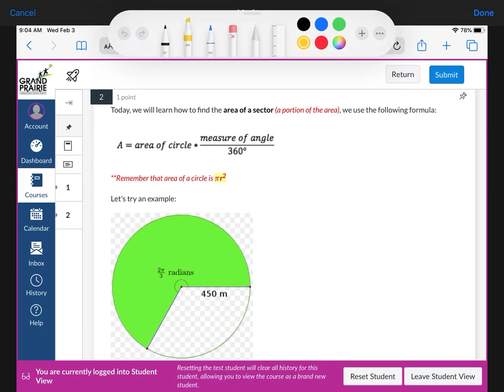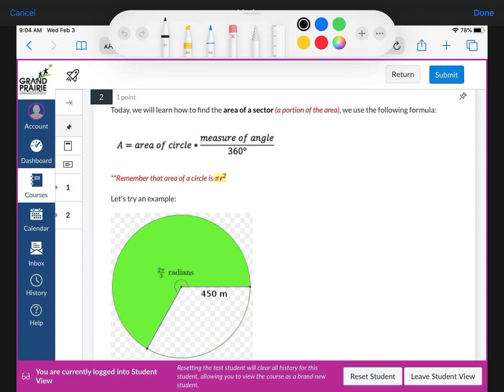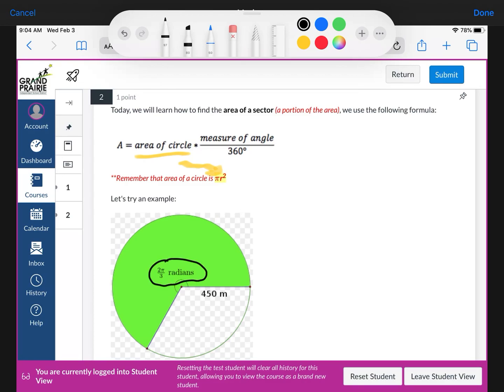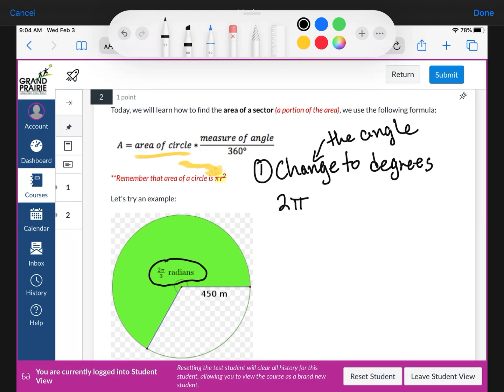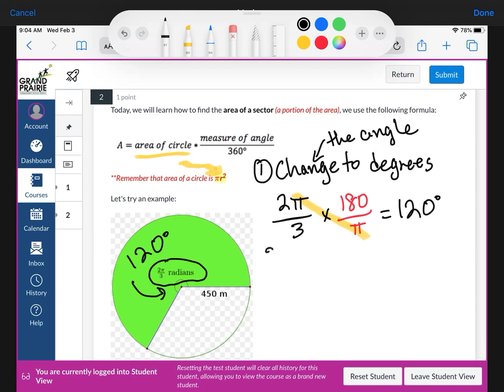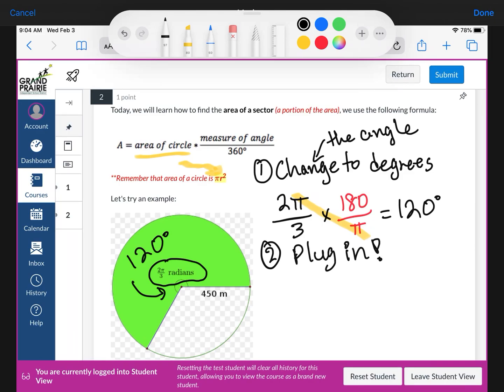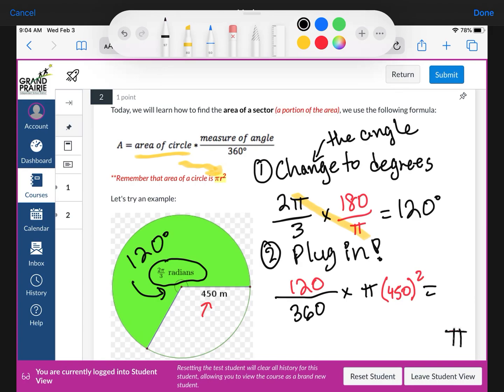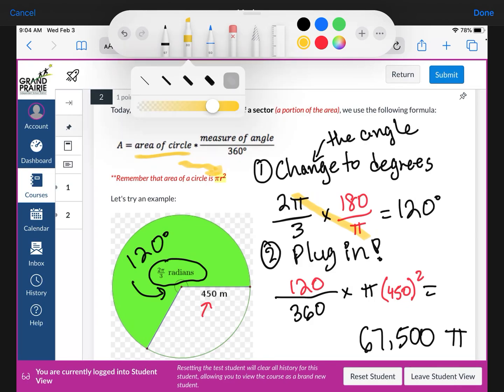Sector Area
Solving for the area of a sector